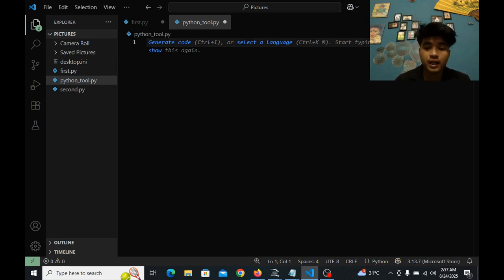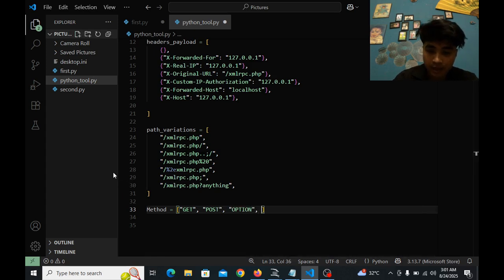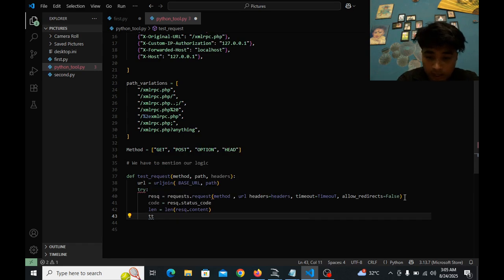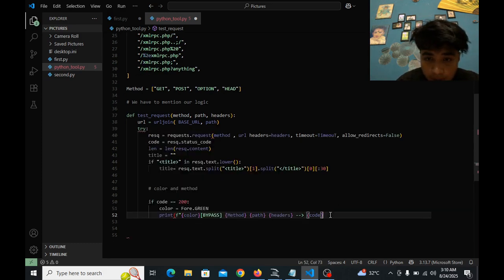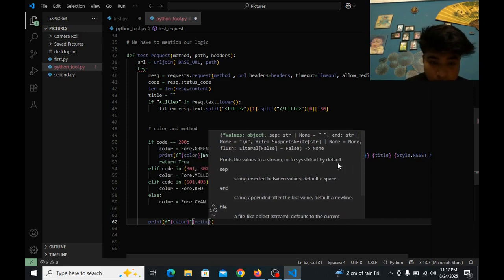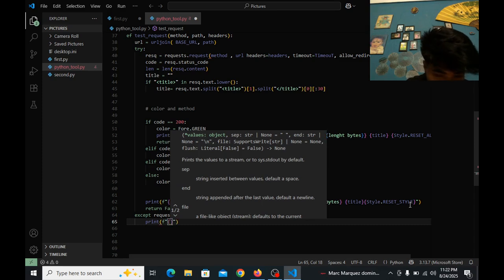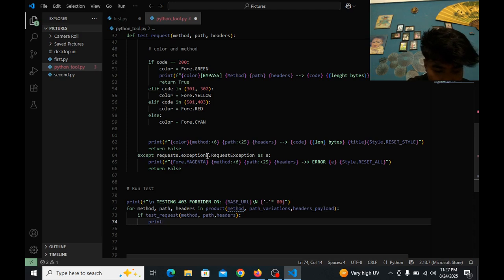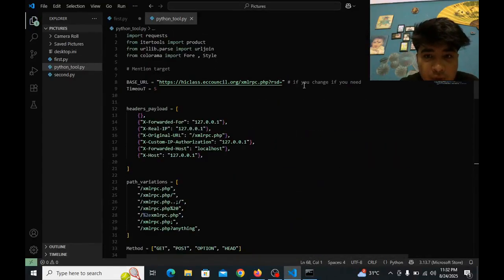How I Built a 403 Bypass Tool (Ethical Hacking Tutorial)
Definition:
In this tutorial, I’ll show you how I built a simple 403 bypass tool in Python, designed for ethical hacking and bug bounty practice. This tool demonstrates how security testers can experiment with different methods, headers, and paths to identify weak configurations that may lead to a 403 Forbidden bypass. The goal is purely educational—to help developers and researchers understand web application security and strengthen defenses.